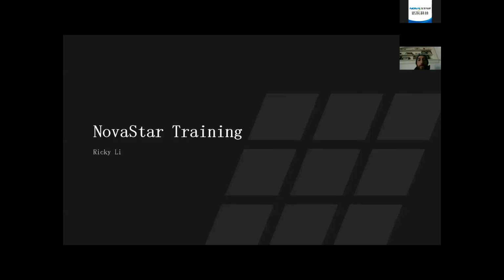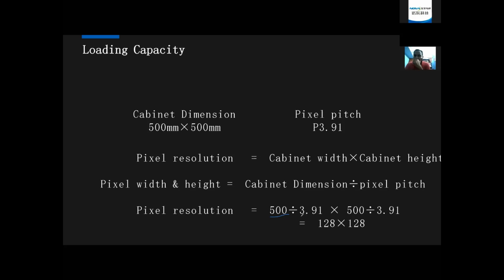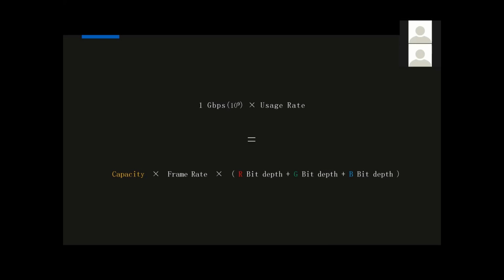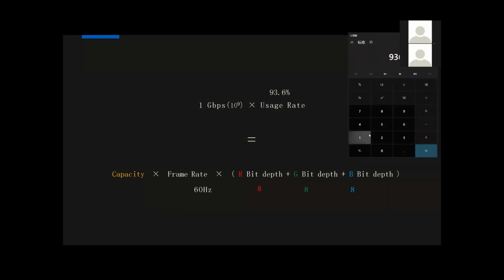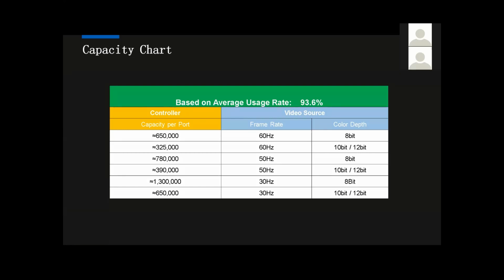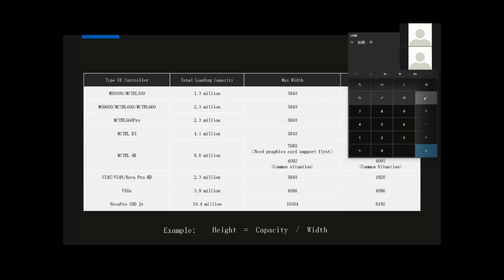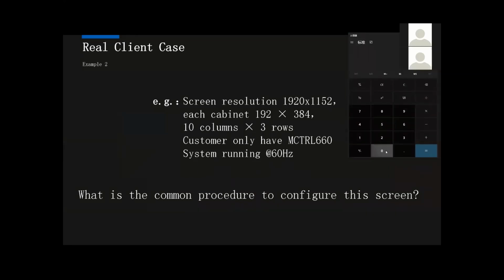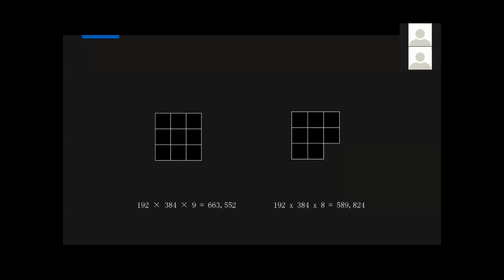Novastar Port Loading Capacity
Novastar Port Loading Calculations